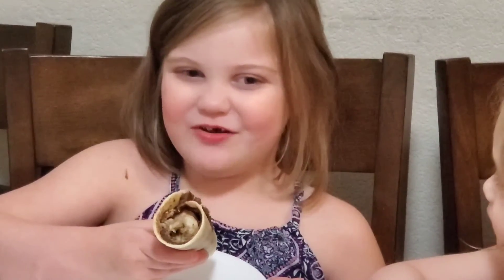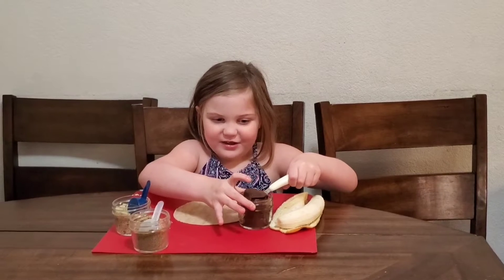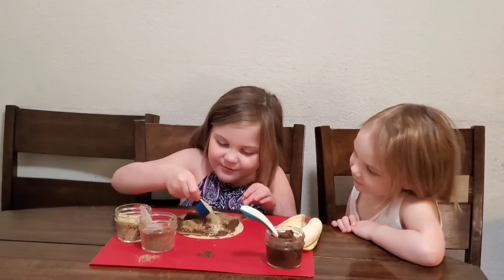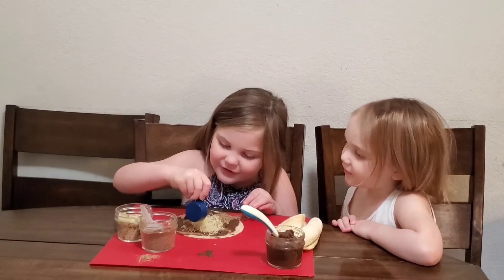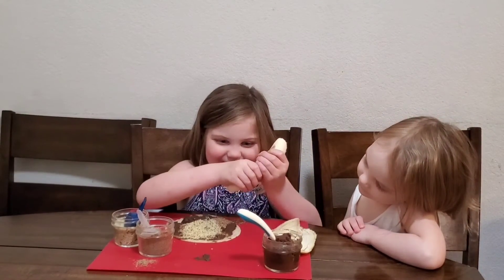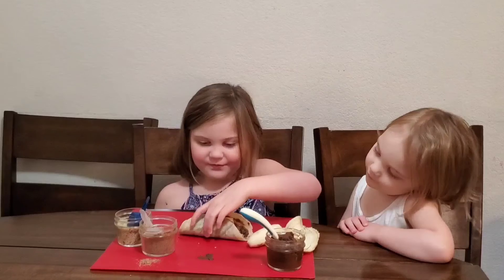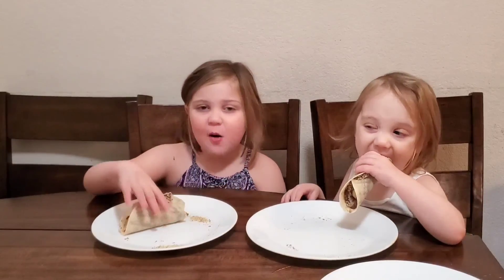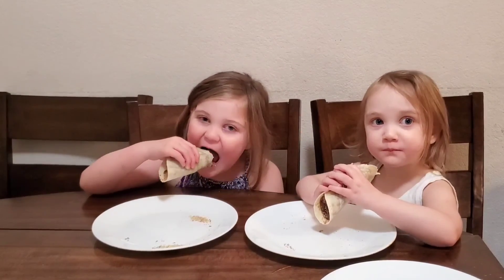Chocolate Hummus Banana Rollups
Learn how to make our favorite type of hummus ~ portable. So simple. So delicious. So good for you too!!